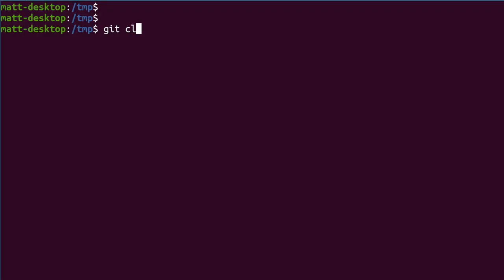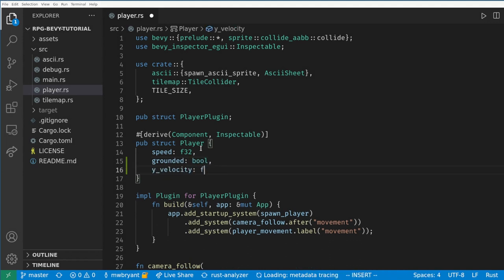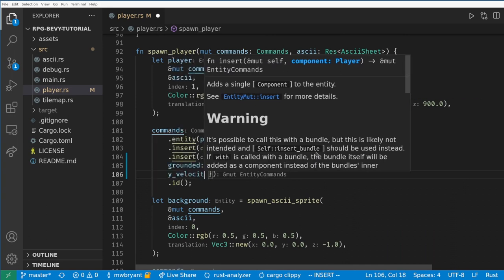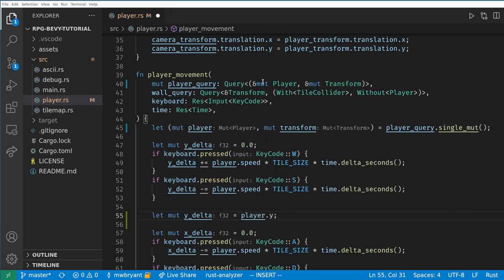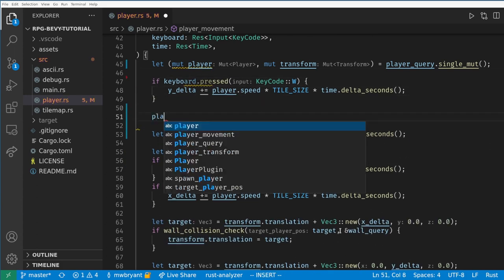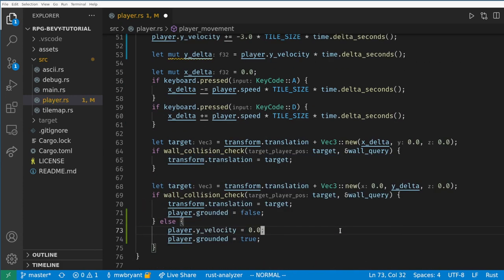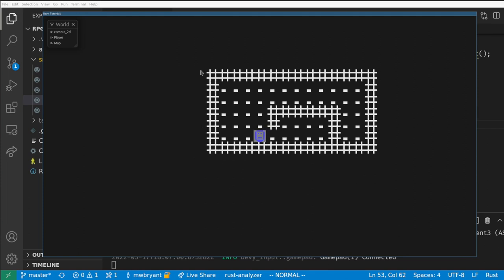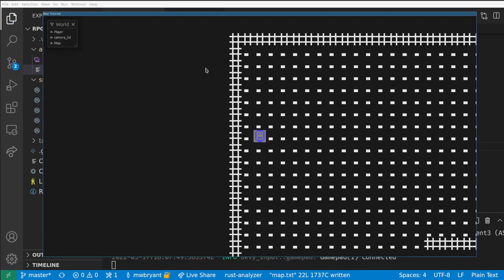Bevy Shorts - RPG to Platformer (Based on Ep2)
This short video shows how to expand the rpg we are making in the tutorial series into other genres.  It's not meant to be a great platformer implementation but it might inspire you to experiment with the code and bevy.  Enjoy!